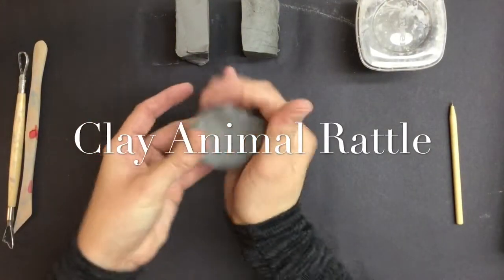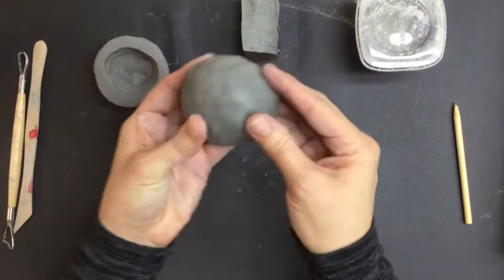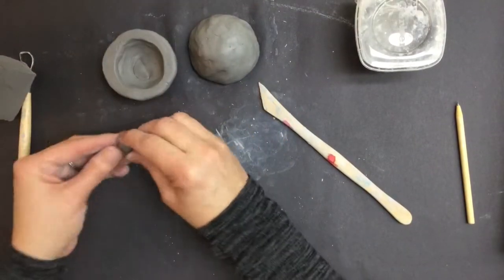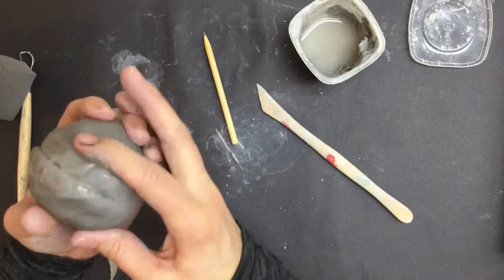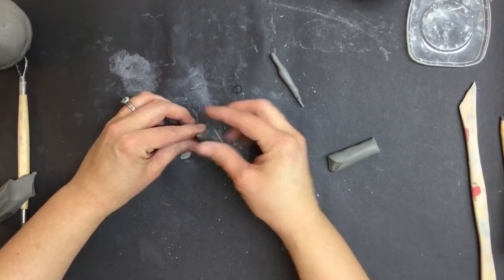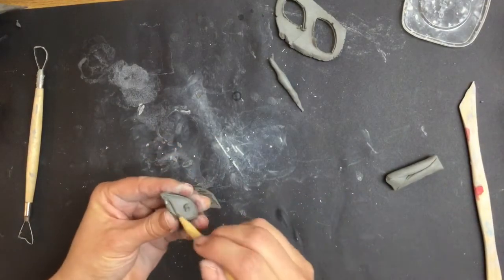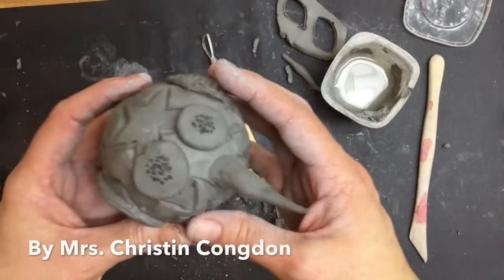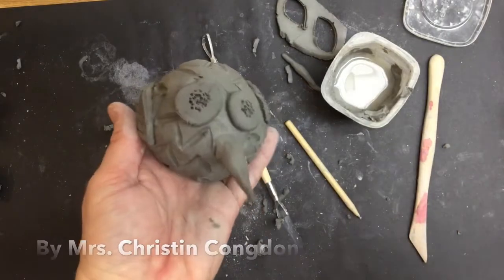Clay Animal Rattle